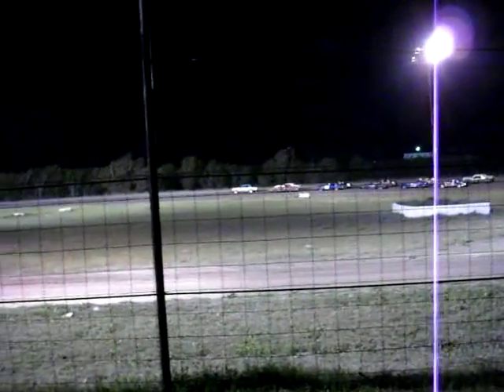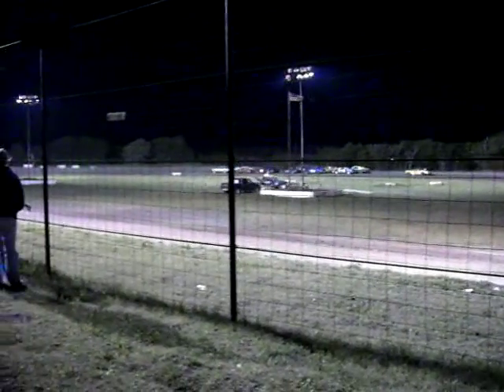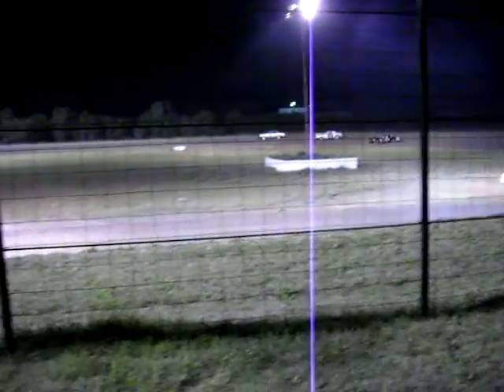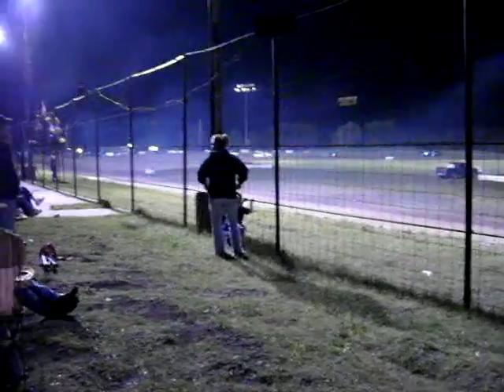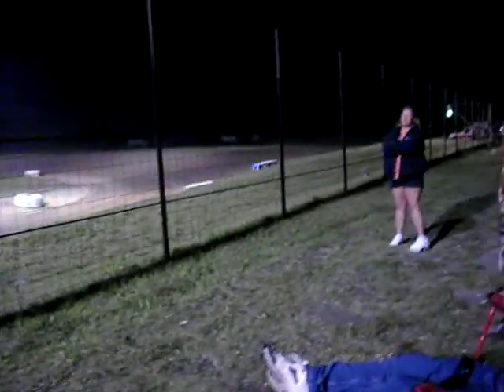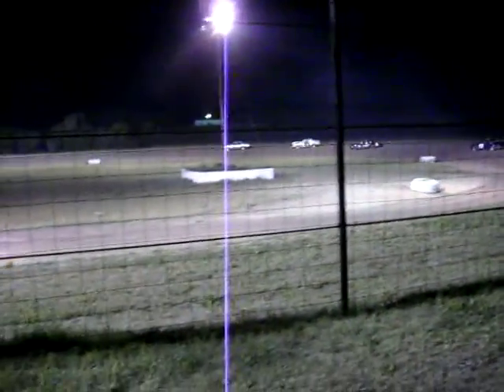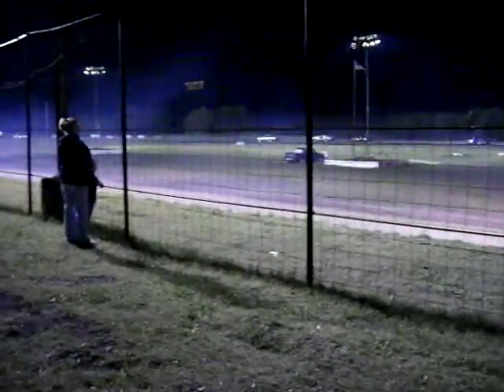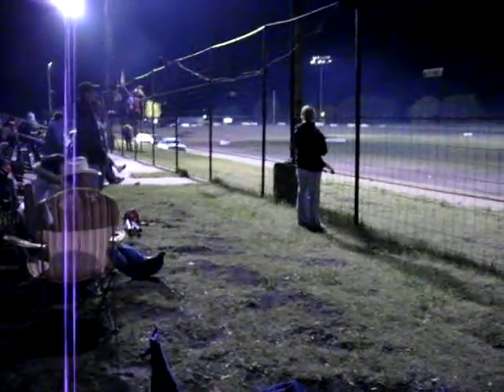Cruiser #80 Feature Race - 2 of 3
Cruiser Feature Race at 85 Speedway in Ennis, TX on April 25, 2009. #80 - Started 1st, led race about halfway, and finished 5th. Video 2 of 3.